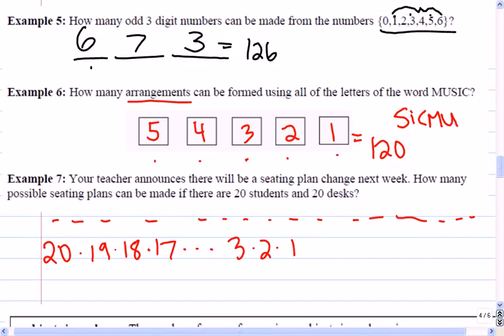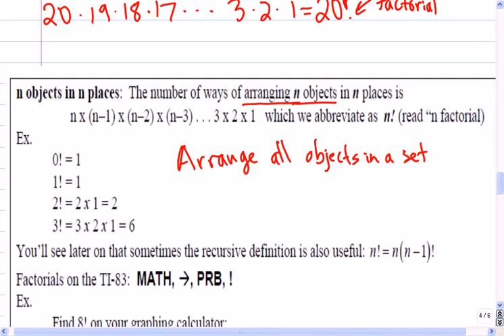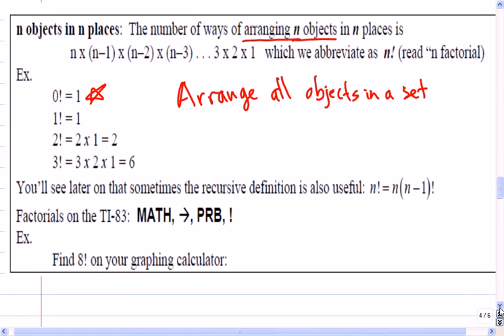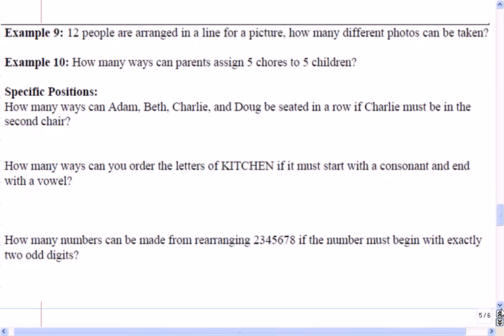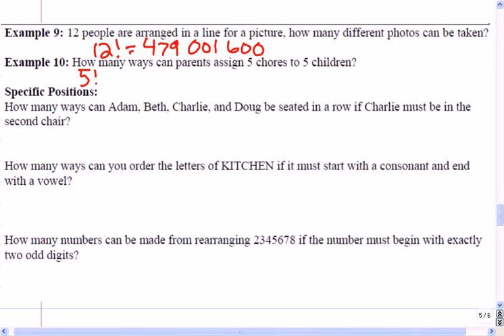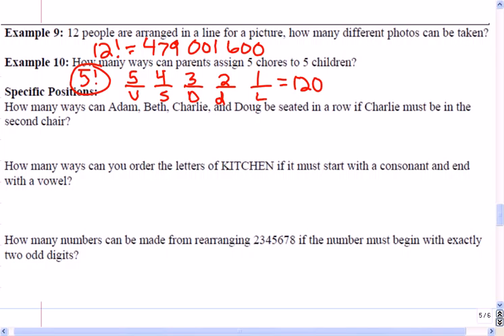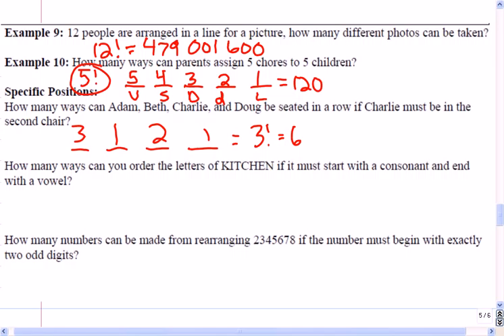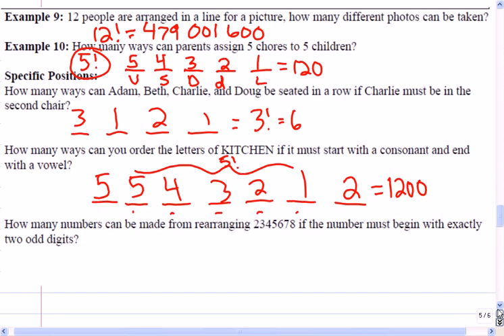Mr Joyce Math 12 - Fundamental Counting Principle IV